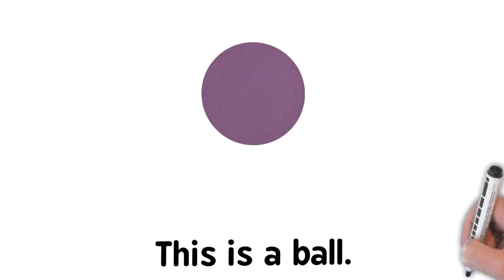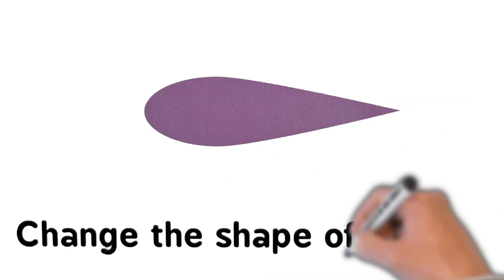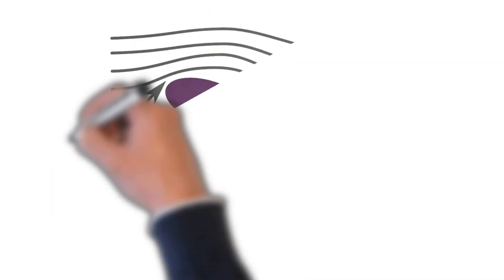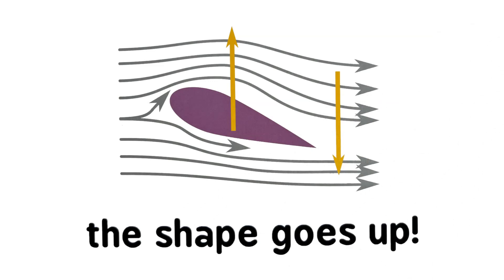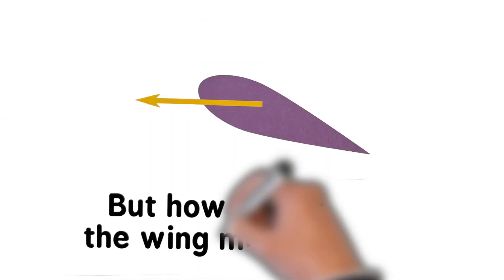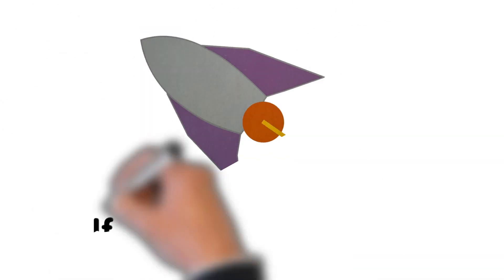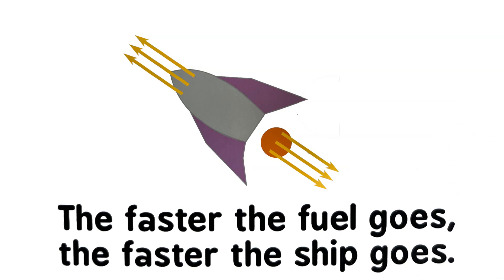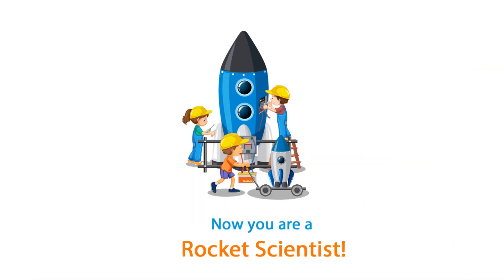Rocket for babies and toddlers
Learn the basics of rocket science and discover how to build your own rocket! By changing the shape and angle of a ball, we can manipulate the air flow and create lift. Find out how wings and fuel play a crucial role in propelling a rocket forward.